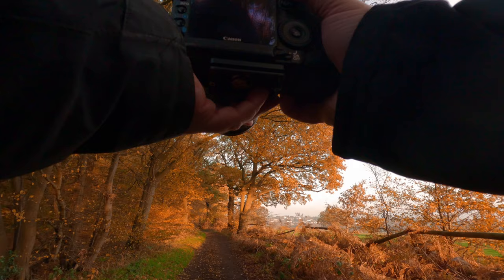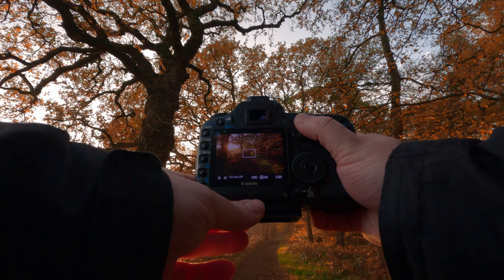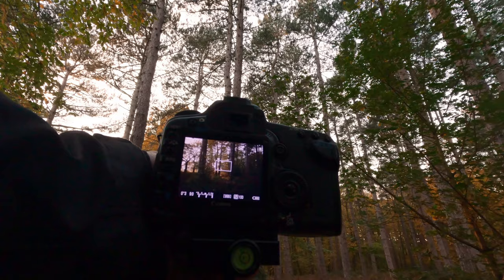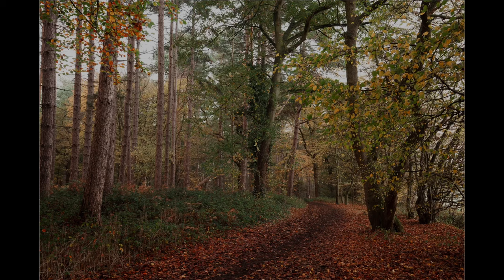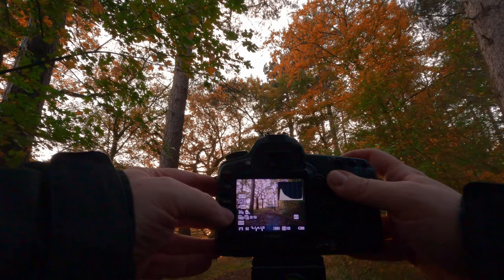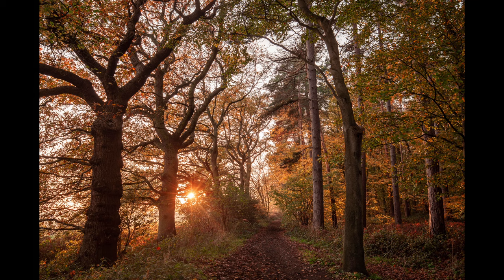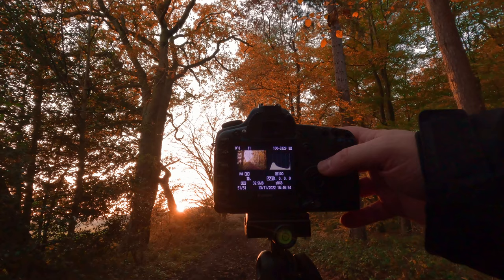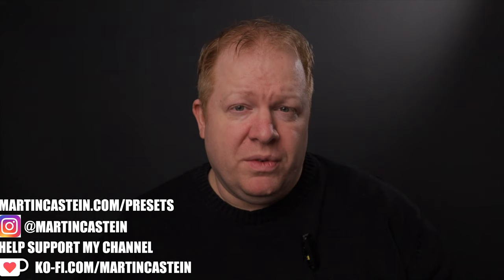CANON 5d Mark ii 2022 Stunning Light.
Canon 5d mark ii photography with my thoughts on composition and some tips.

Photography Gear:
Main Camera 1

Main Landscape Lens
USA:

Computer Gear:
Main Editing Computer

I earn a small commision from the link above at no additional cost to you.